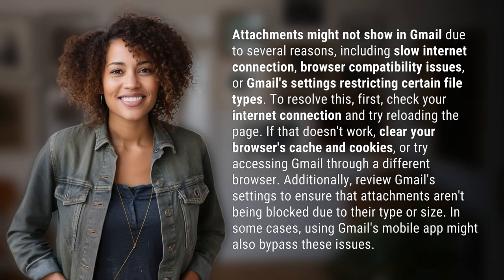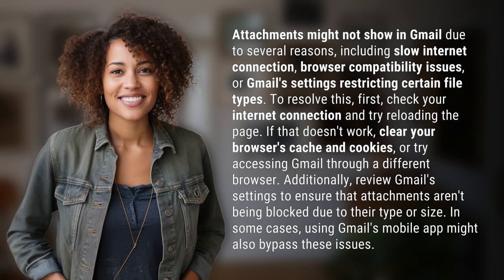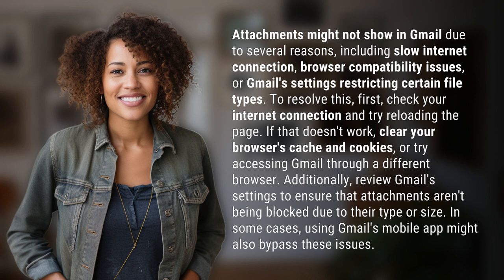Why are attachments not showing in Gmail?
Troubleshooting Missing Attachments in Gmail 👉 Missing Attachments Fix 👉 Learn why attachments may not be showing in Gmail and how to troubleshoot the issue, from checking internet connection to adjusting settings and using alternative browsers or mobile apps.

Laura S. Harris (2024, March 7.) Why are attachments not showing in Gmail?
    🌐 AskAbout.video